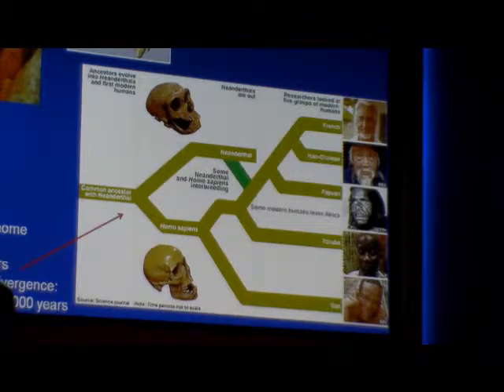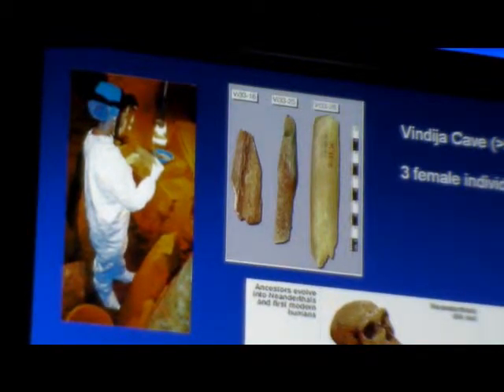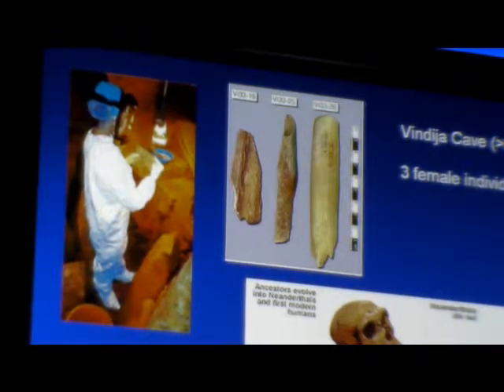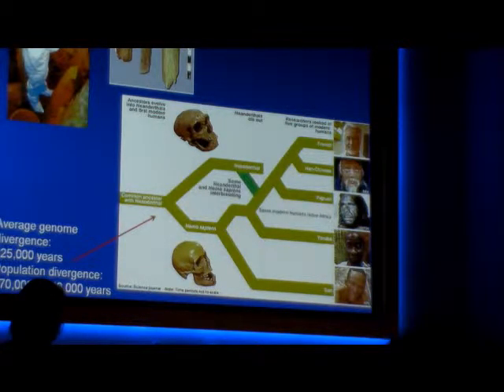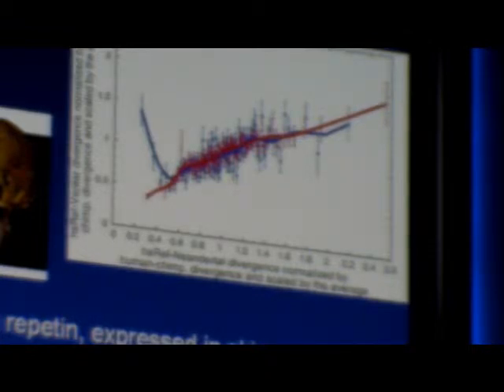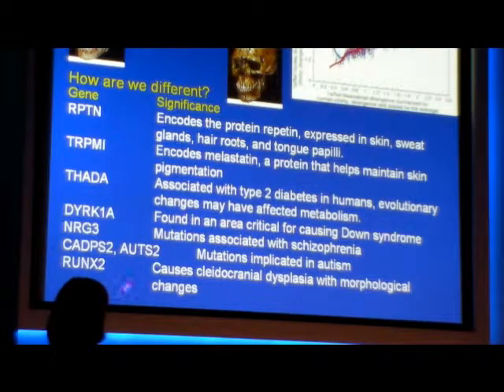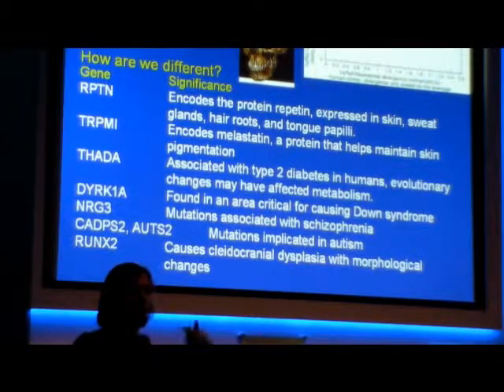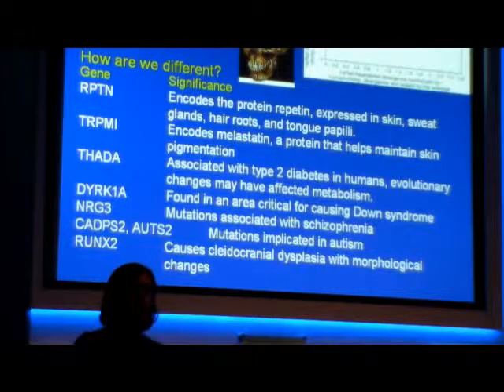"Who Are You Calling Neanderthal" pt. 3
Neanderthal History, Anne Stone, William H. Kimbel ASU